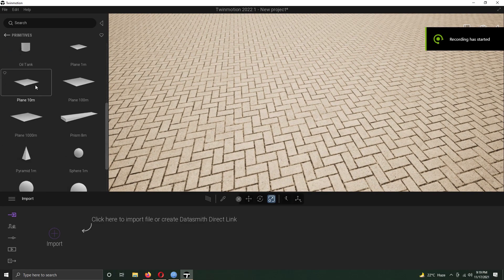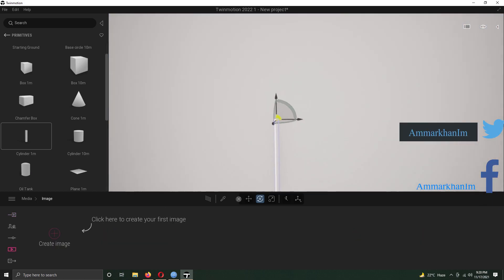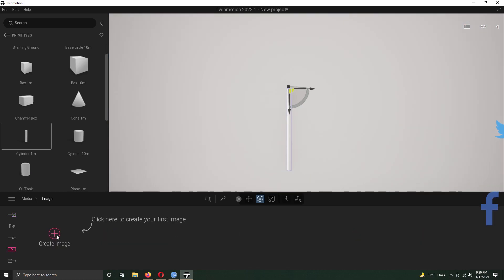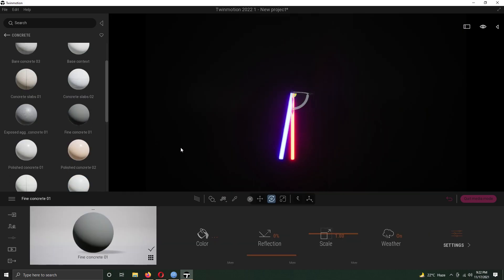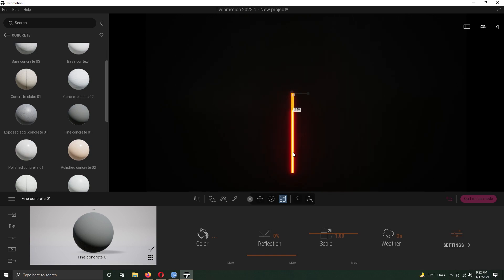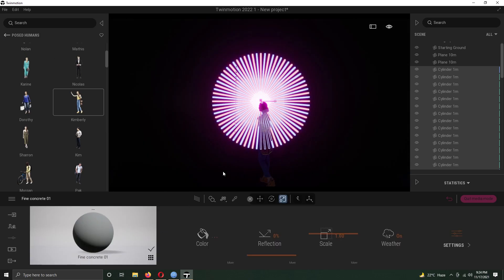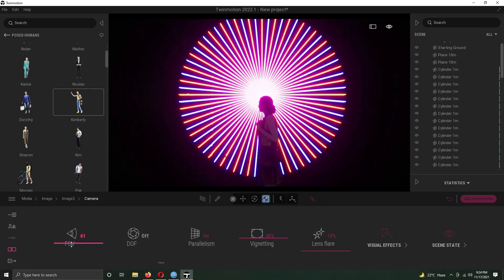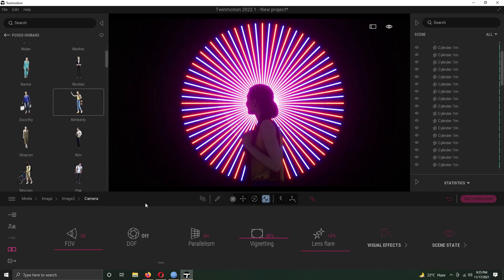How To Make NFT Art In Twinmotion 2022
Hey, what's up, guys? Ammar here. In this video, I'll share a step-by-step tutorial of an exterior render and the surrounding environment.

My PC Specs
✅Graphics Card

Other Accessories
✅Drawing Tablet